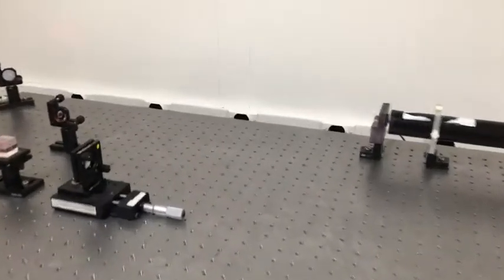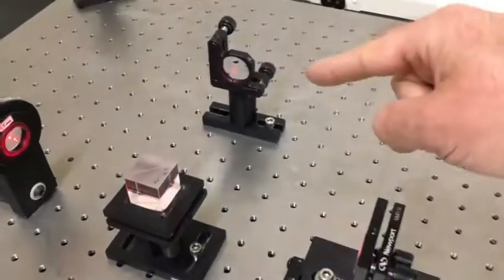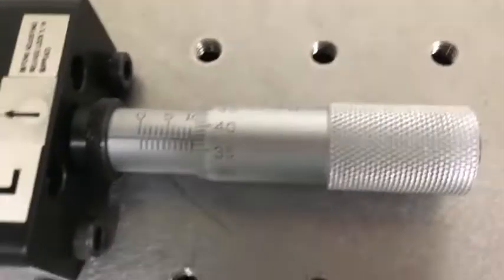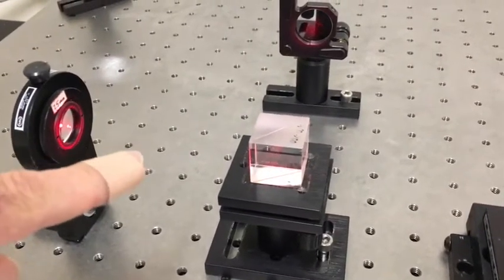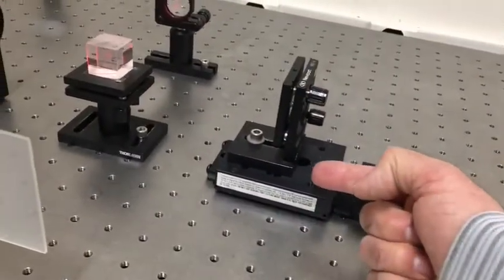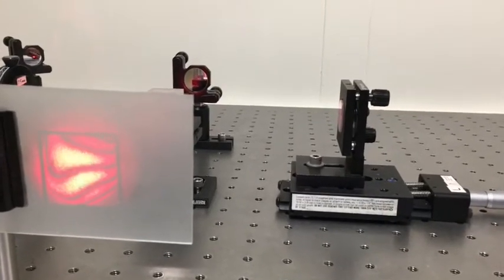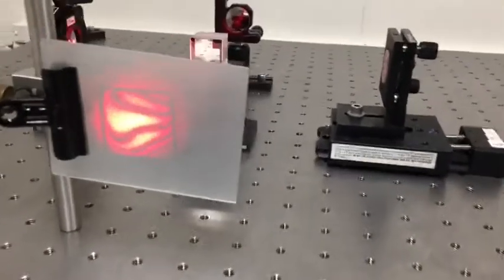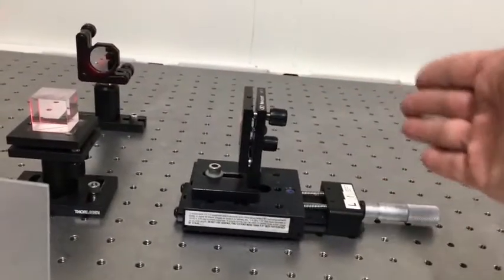Laser Fringes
This is the first part of the Michelson lab, where we examine interference fringes from a HeNe laser at 632.8 nm.